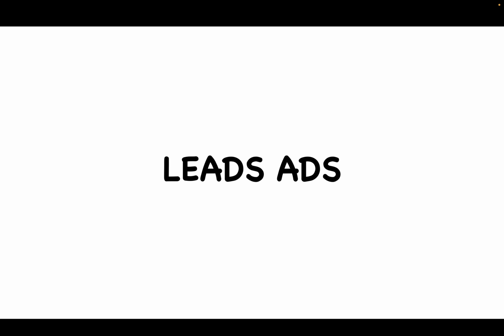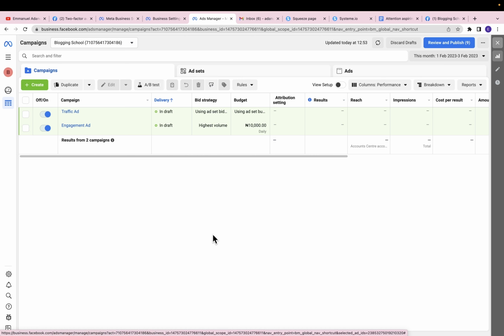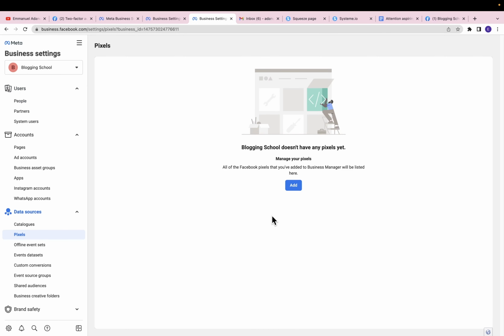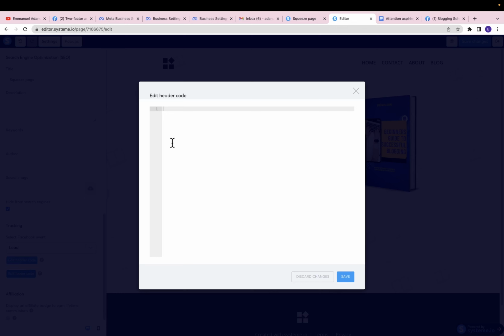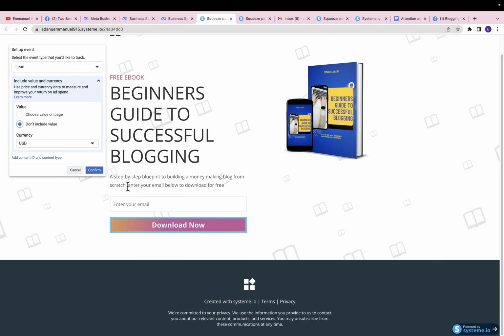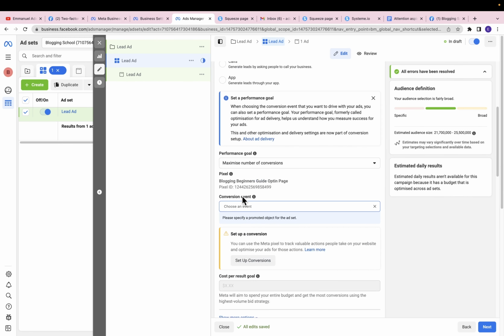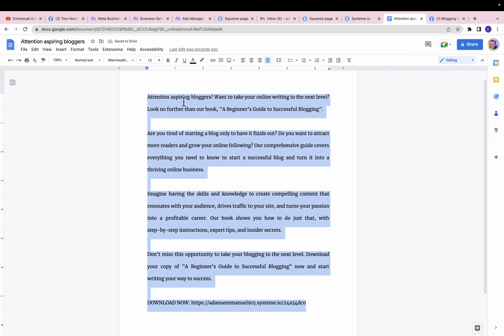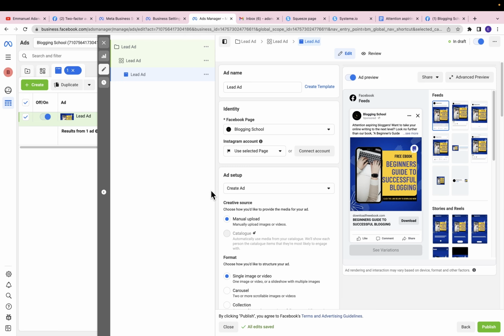Facebook Lead Generation Ads Tutorial 2023 [Effective Method]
How to setup effective Facebook lead ads in 2023